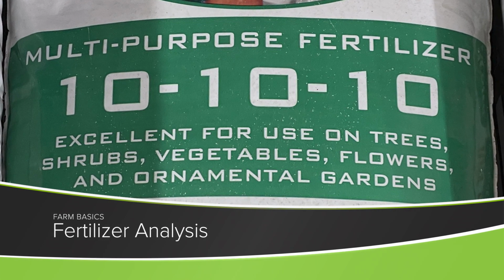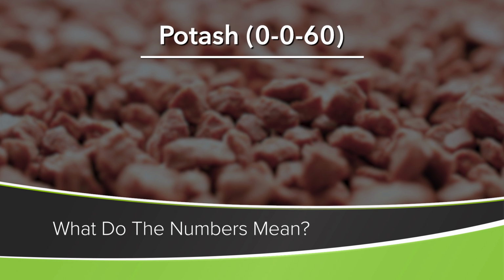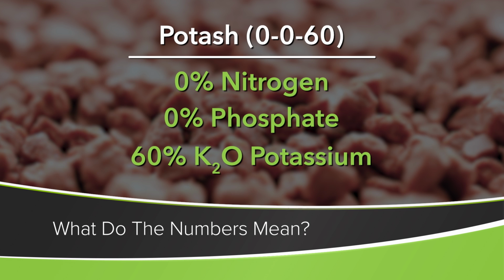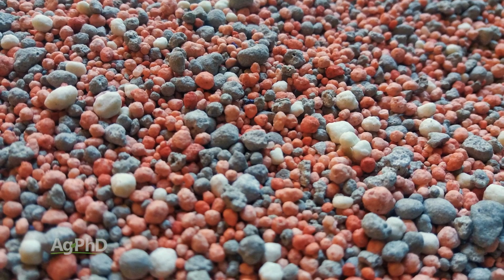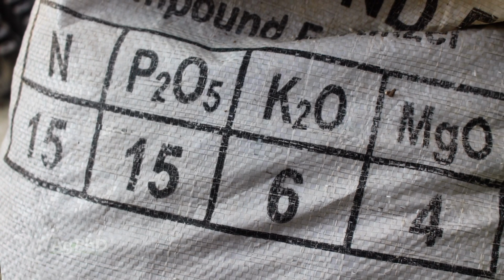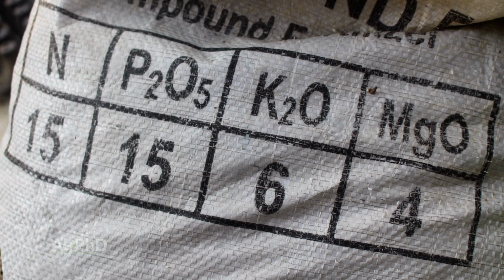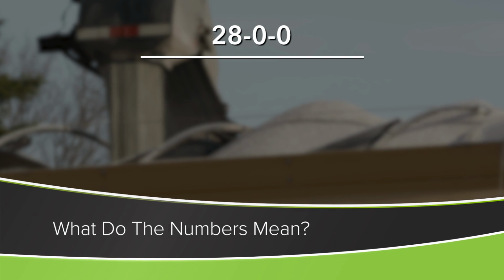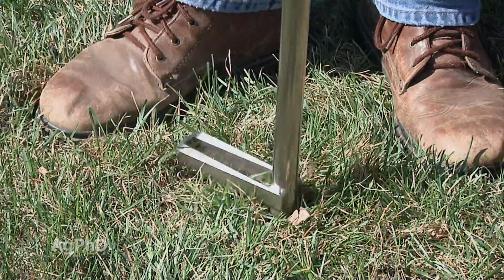Fertilizer Analysis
Farm Basics from Ag PhD Episode #1356 | Air Date 3/31/24 - Find out what the numbers on fertilizer packages mean.